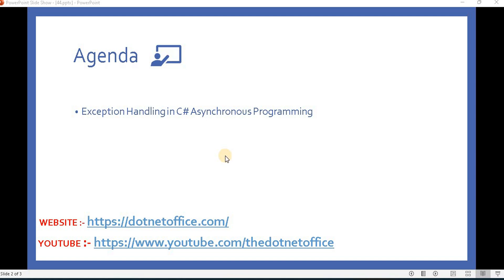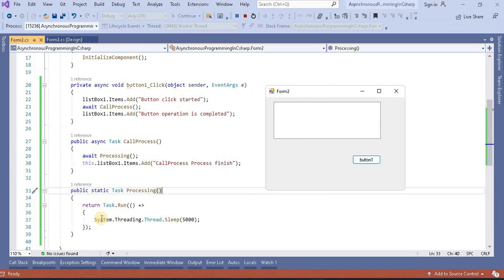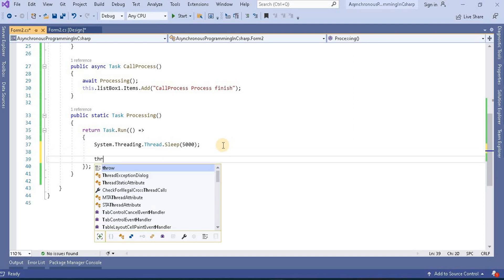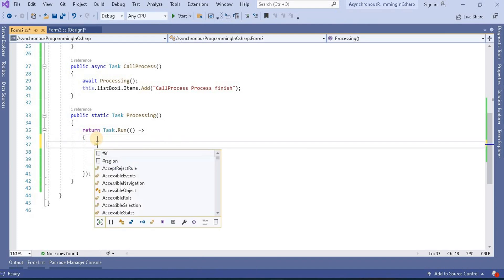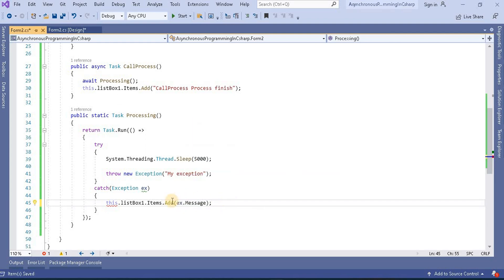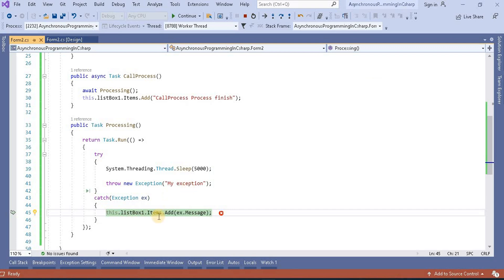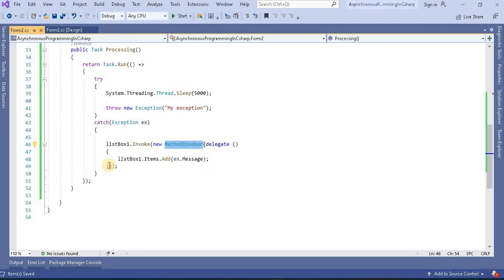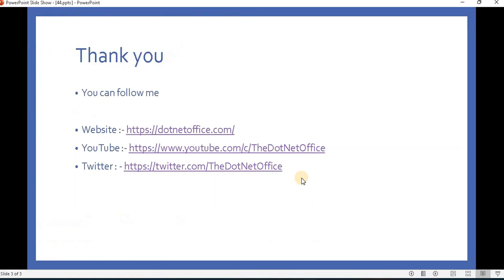Part 44 :- Exception Handling in C# Asynchronous Programming